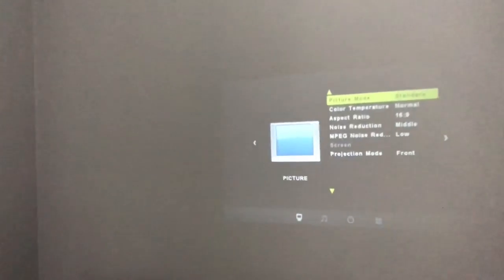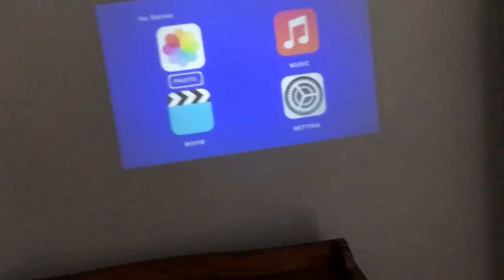Dr J Mini Projector Won’t Flip Image: Follow Up Video